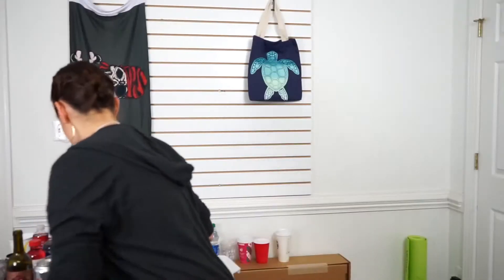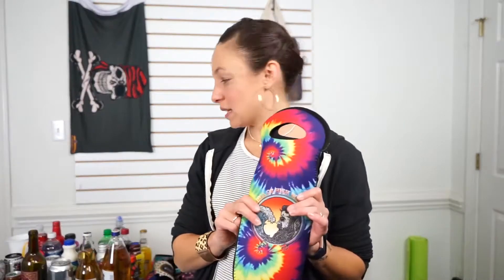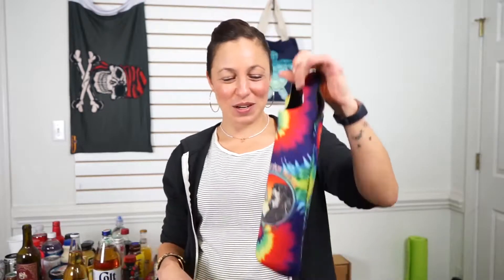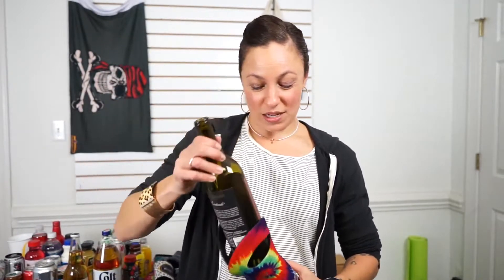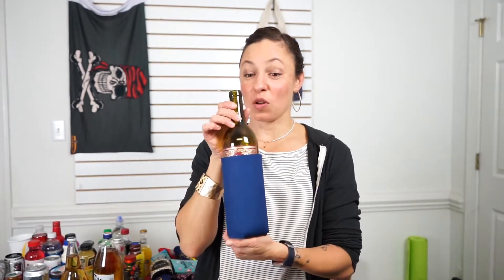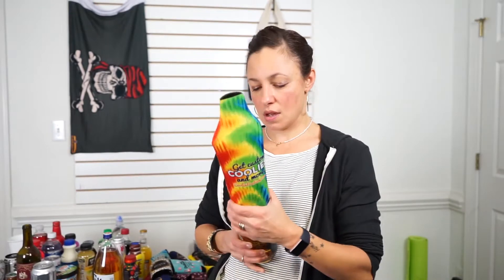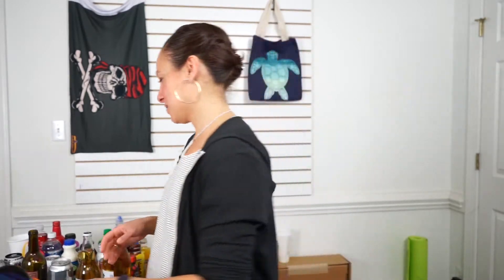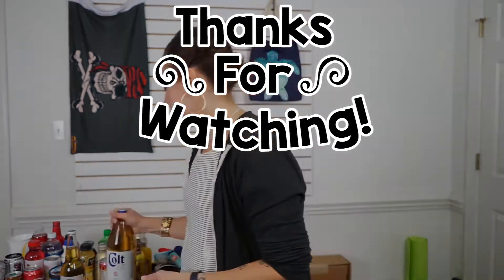What Fits What - Wine Bottle 24oz Can 24oz Bottle and 40oz Bottle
We often get asked at CoolieNation what else our coolies will fit. Well to help answer that question we have created this little guide to show you what fits what doesnt and what's meh.

In this episode we look at the commonly used larger bottles and cans including wine.